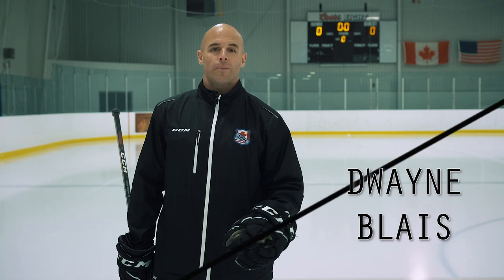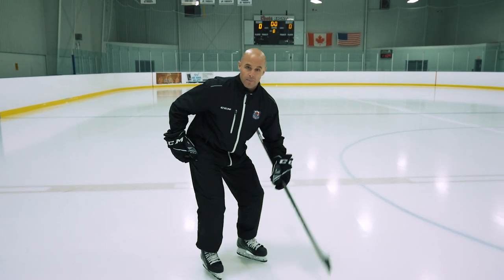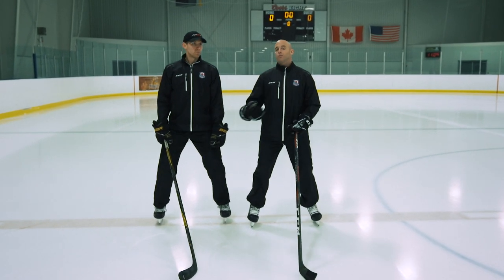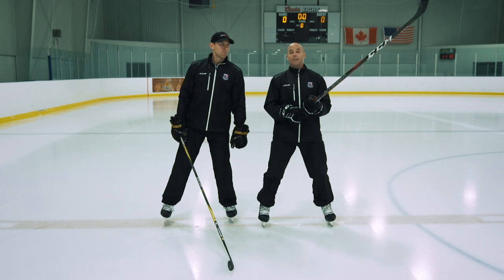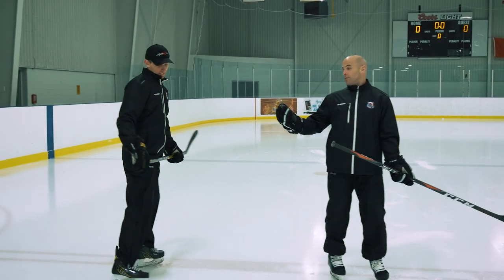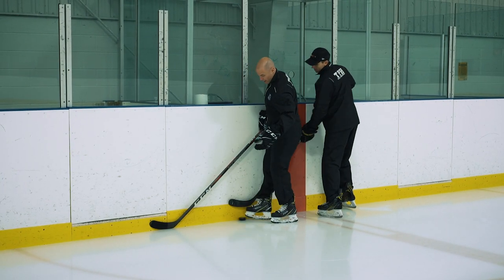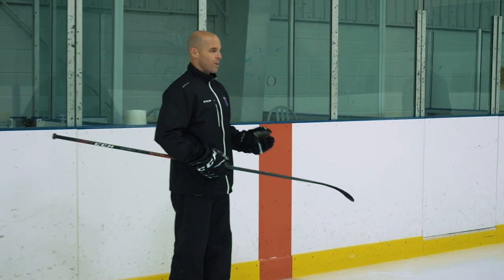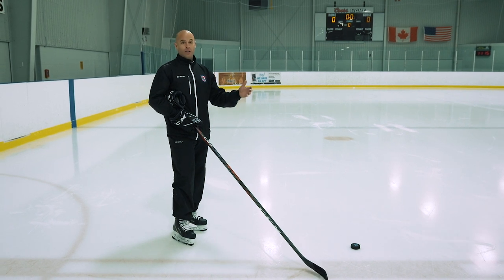PRO HOCKEY TRAINING: Body Checking Basics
In this video, we delve into the essential skill of body-checking in hockey. Learn the key differences between body checking and body contact, and why situational awareness is crucial. Master the hockey stance for optimal power and balance, and explore the three primary techniques for effective body checks: using your shoulder, hips, and hands. We also discuss the importance of timing, angling, and safety guidelines to elevate your game while ensuring everyone's well-being on the ice. Whether you're a forward or a defenseman, this comprehensive guide will help you become a more responsible and effective player. Watch now to master the fundamentals of body checking!

Looking for more free pro-level content? Be sure to join our mailing list so you can be the first to view each new video as it's released

Want to join a positive Hockey Focused Community where we share great hockey skill videos and so much more?

Want to hear from NHL players, OHL players, GMs, coaches, parents, and other captivating, inspiring guests?  Search "Behind the Gear" on iTunes, Stitcher, and Google Play, and of course, check out the footage right here on our YouTube channel!   Thanks for being here.

Don’t miss out on our live, interactive tips both on and off of the ice at: